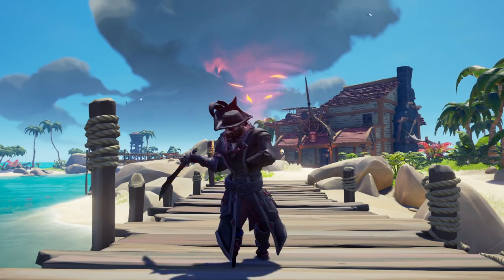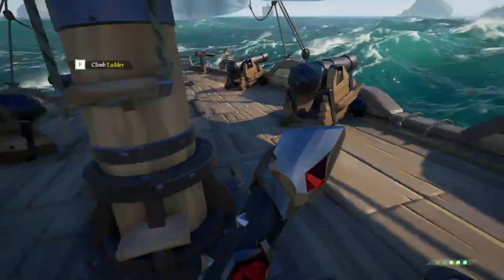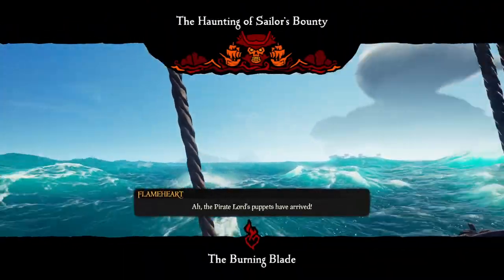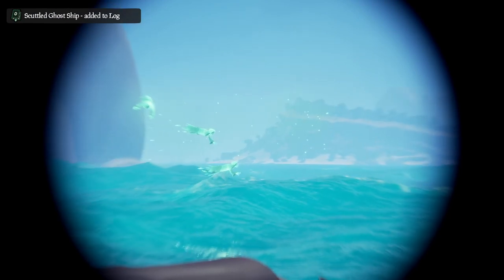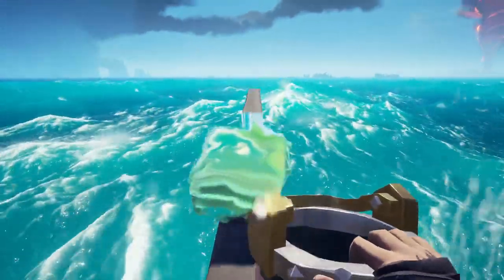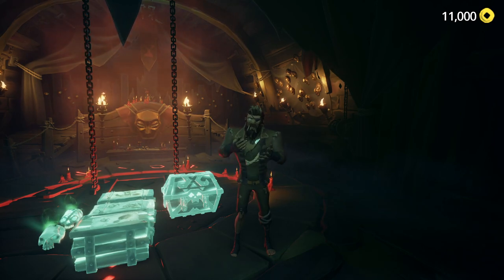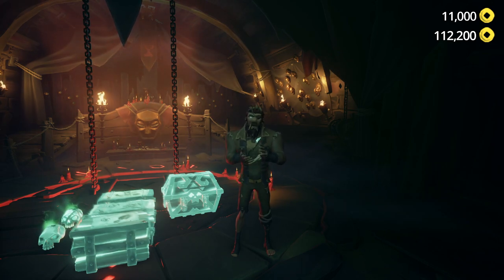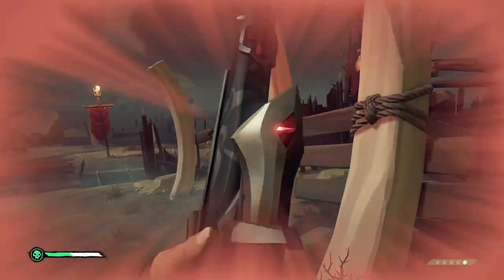Sea of Thieves How to Get Money FAST in 2021!!! | Sea of Thieves Tips and Tricks